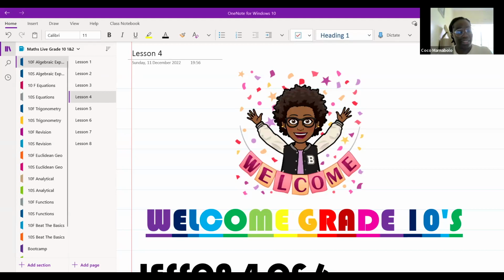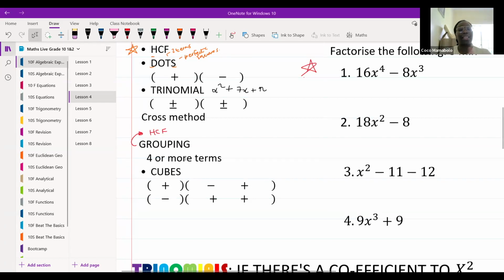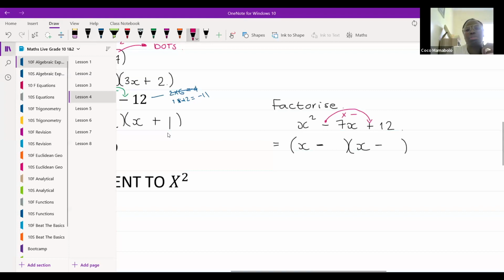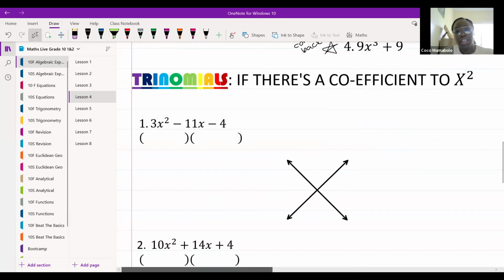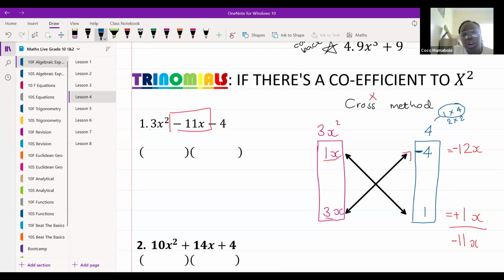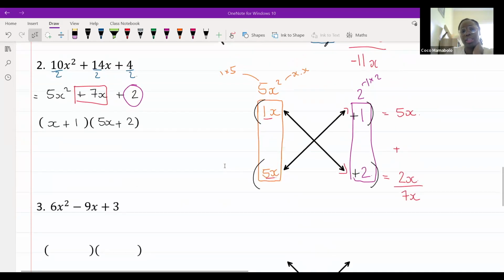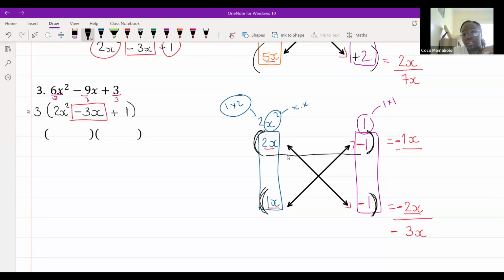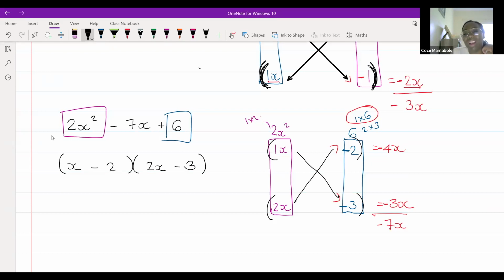Grade 10 - Algebraic Expressions Foundation (factorising algebraic expressions - stepping up)